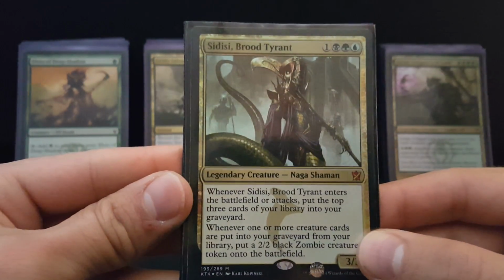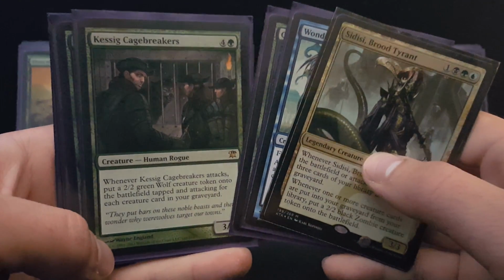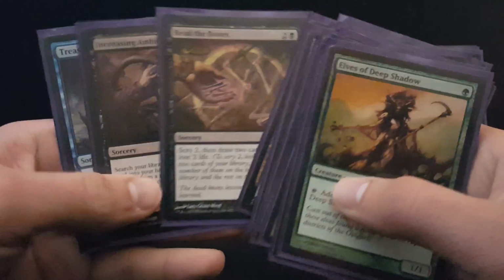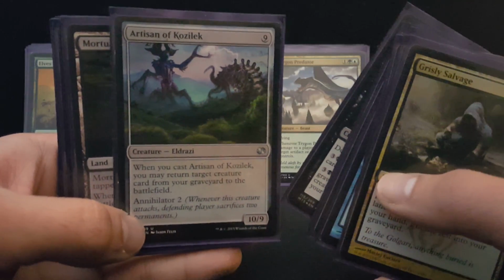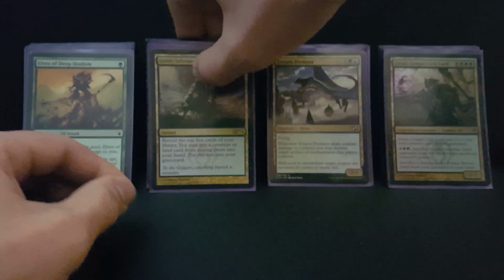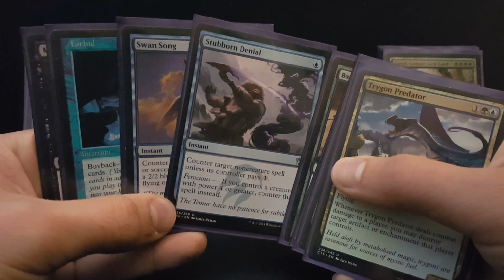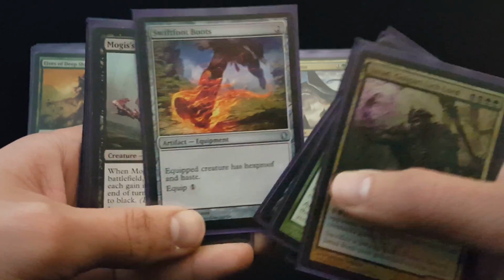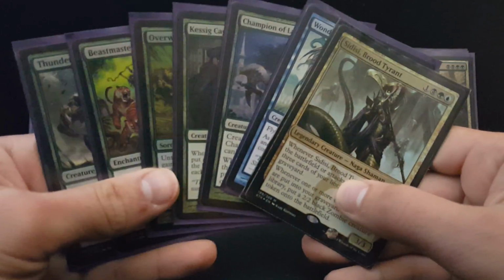2 Dollar Sidisi, Brood Tyrant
The full list for Sidisi, Brood Tyrant can be found

2DH is a format just like EDH, but all of your cards need to have a version below $2 on tcgplayer.com's median price to be considered legal. This restriction creates a new, and slightly more casual EDH meta. 2DH is more welcoming for newer players, and great for those who don't want to spend hundreds of dollars to create a new deck.

You're welcome to join our facebook group where we have official rules and a list of community decks Our playgroup is local to Seattle and we meet at Card Kingdom every Thursday from 12pm until midnight.